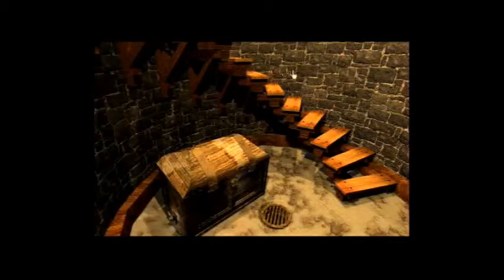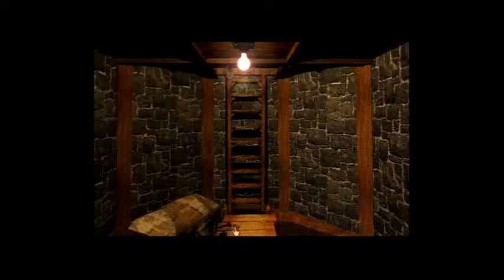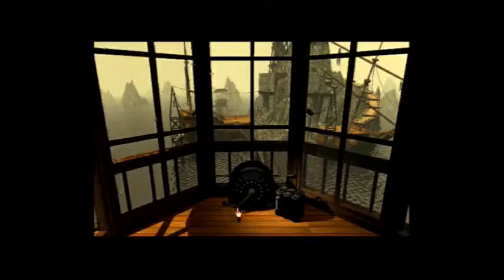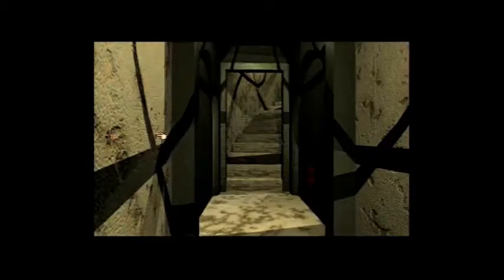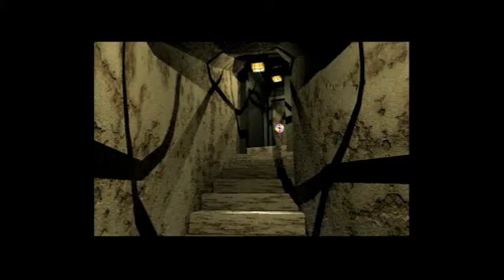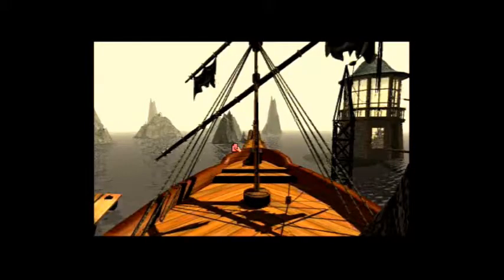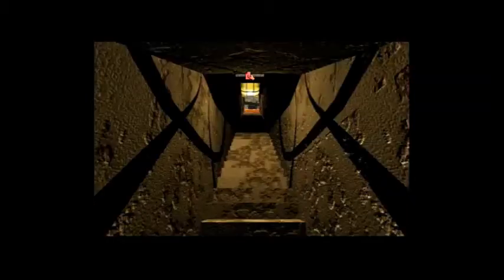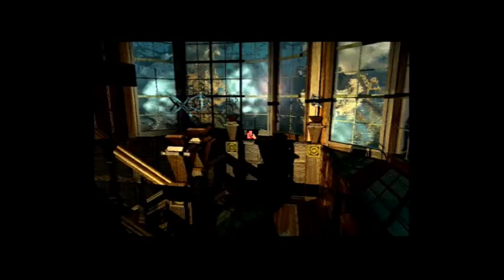Let's Play All The Games - Myst Part 4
We continue to navigate our way through the stoneship age, and Andy continues to call it the pirate age. Also, we end up learning all about ancient navigation techniques. Who says our playthroughs aren't educational?